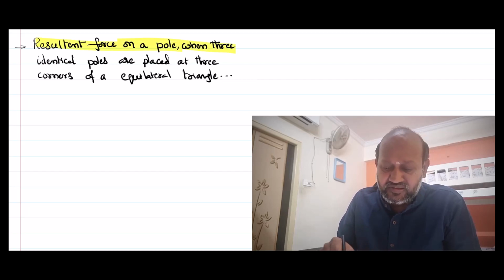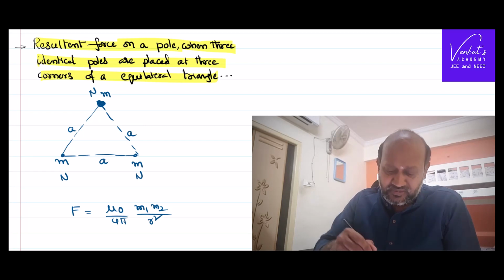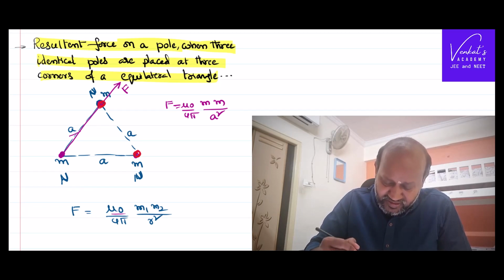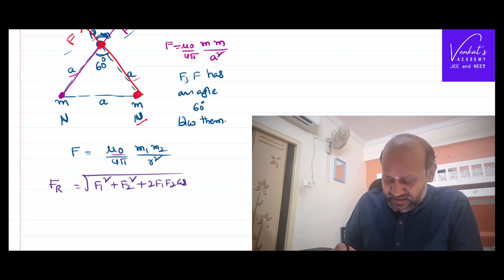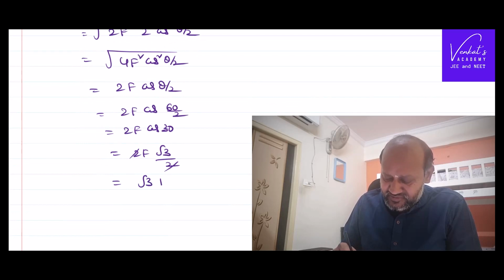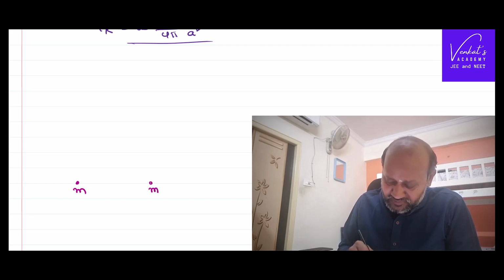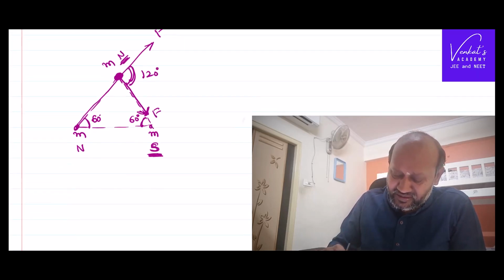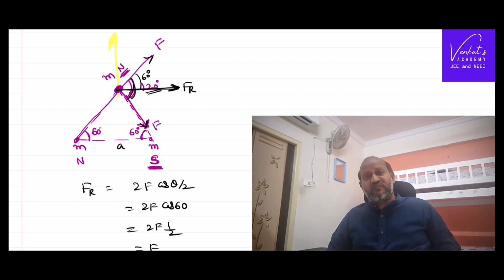Resultant magnetic force on corner of equilateral triangle for IIT-JEE and NEET Physics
Resultant magnetic force on corner of equilateral triangle for IIT-JEE and NEET Physics is found here in this video. We have kept three poles at three corners of the triangle and we found the total force on a corner using inverse square law.
0:00 What is the problem ?
0:55 what is inverse square law?
2:00 finding two forces on a pole...
3:30 finding resultant force using parallogram law...
5:00 the direction of resultant force is...
6:00 if opposite poles are places at the base of traingle...
7:00 see a different angle between forces and different answer...